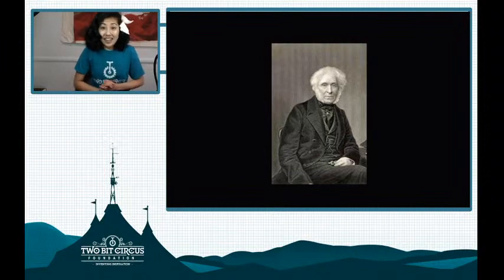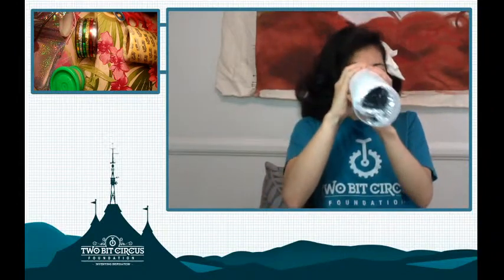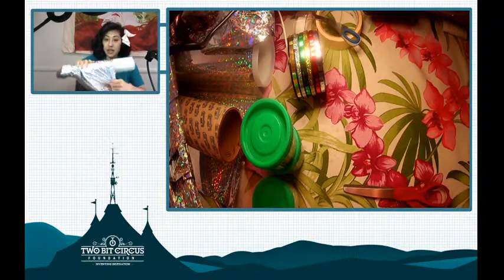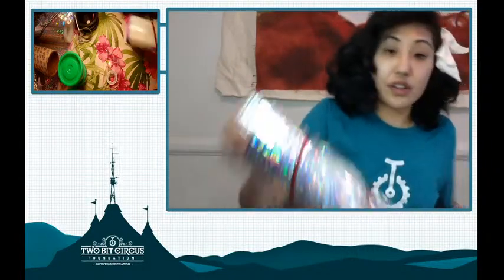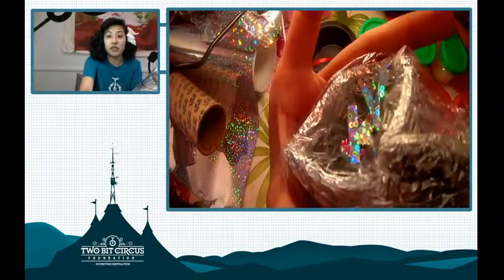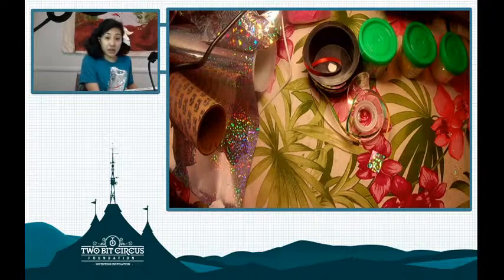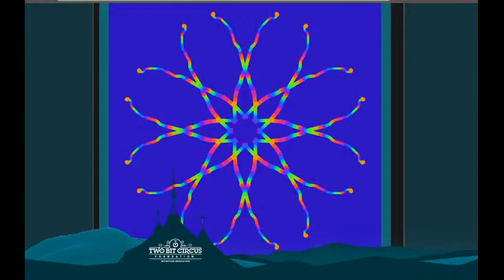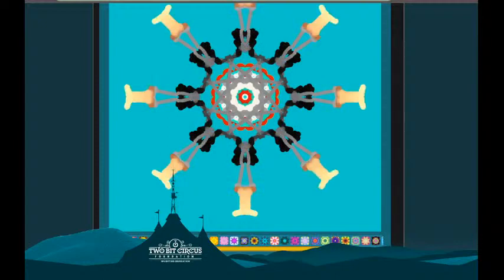Kaleidoscope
Let's create our own rainbow that we can look at any time. This week we will create the first project of our two part series featuring kaleidoscopes and periscopes.

Materials:

Cardboard Tube
Firm clear plastic sheet
Hammer and Nail
Clear Glue
Plastic Wrap
Tissue Paper
Transparent Wrapping Paper
Clear PLastic beads, pieces, or scraps
Cardboard Tube
Hammer and Nail
Clear Glue
Plastic Wrap
Tissue Paper
Transparent Wrapping Paper